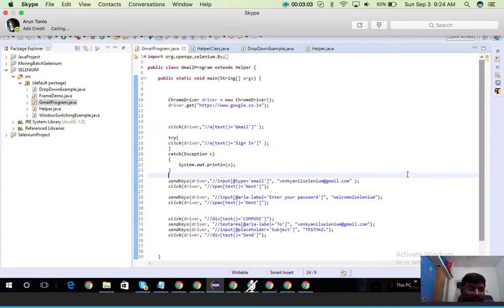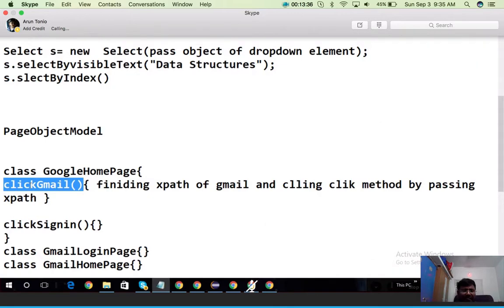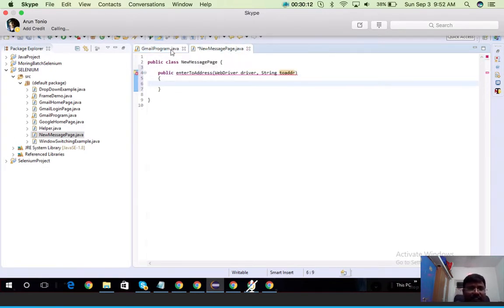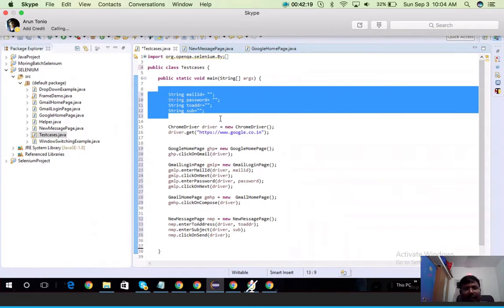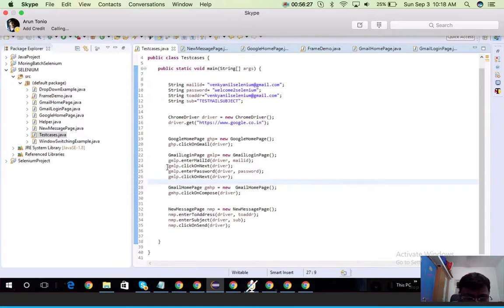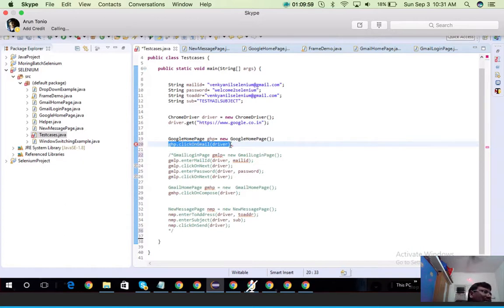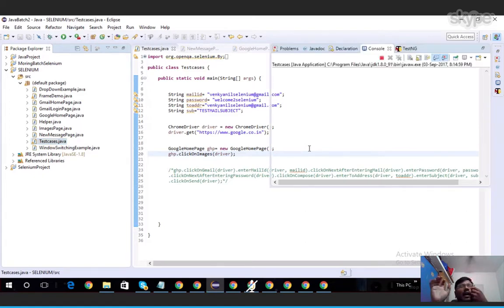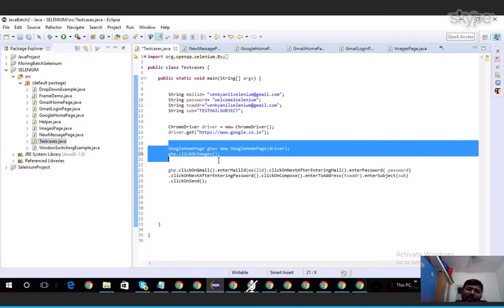Basics of Selenium-9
How to make a selenium GUI automation framework